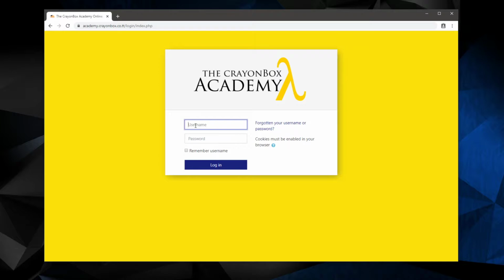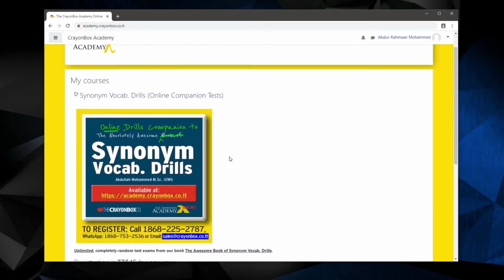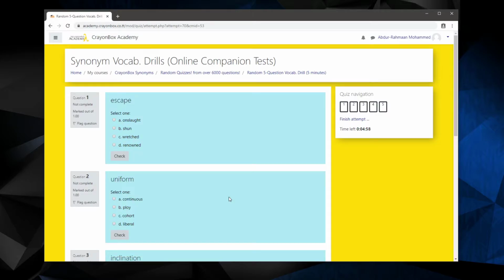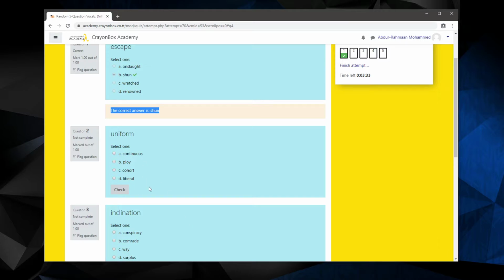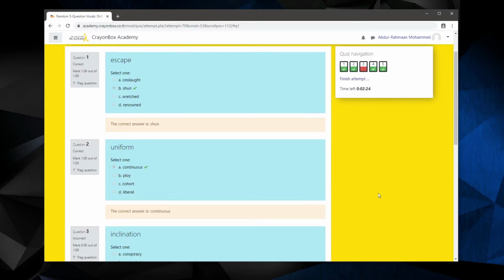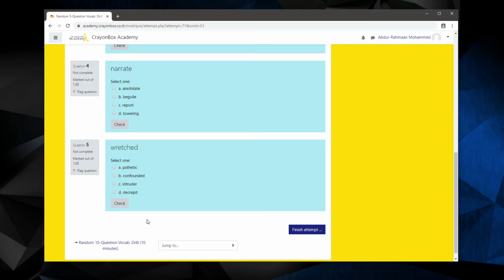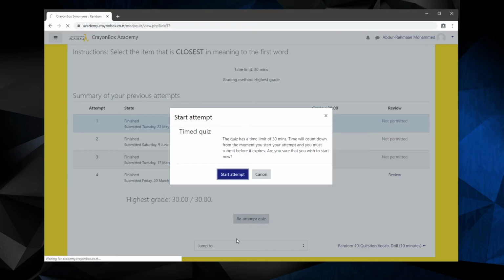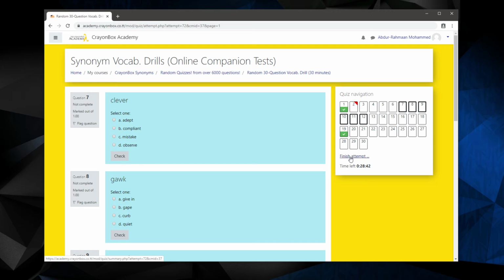DEMO of our Synonym Vocab Drills Online Companion (at CrayonBox Academy Online)